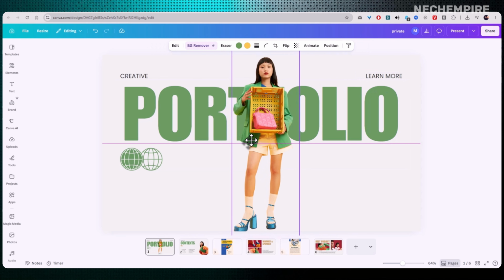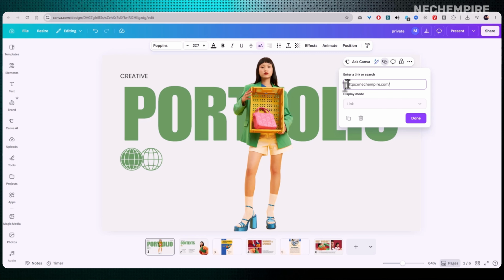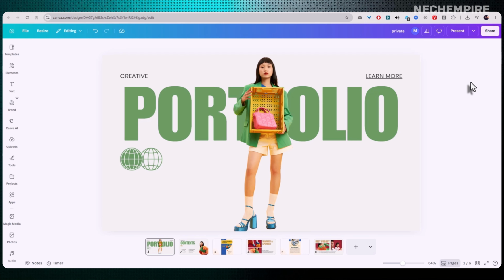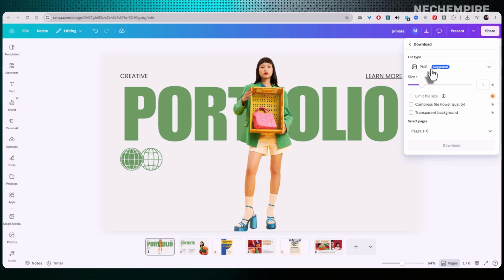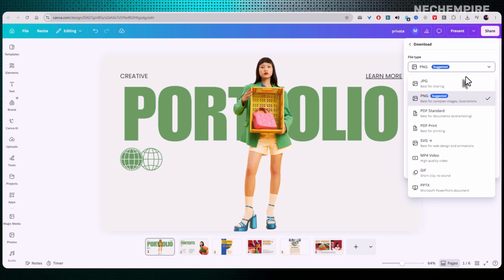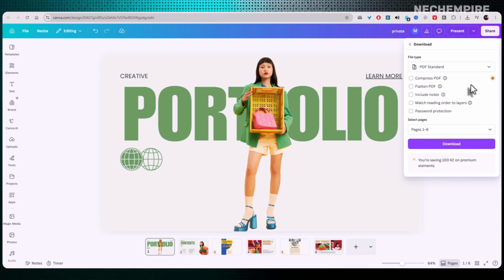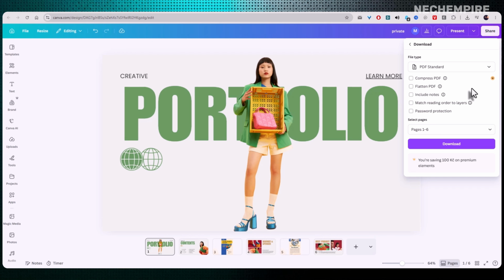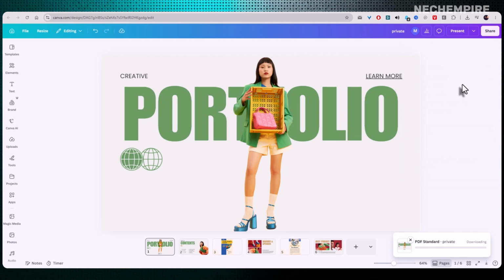Why Your Canva PDF Links Don't Work After Download & How to Fix It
Canva PDF links not working after export is a incredibly frustrating problem that many creators face. In this step by step tutorial, you will learn exactly how to fix broken hyperlinks in your Canva PDF downloads so your audience can actually click your links. If your Canva PDF hyperlinks are not clicking or completely disappear after you save your design, the issue usually comes down to one specific export setting. We cover exactly how to add clickable links to Canva PDF files and ensure they stay active after you download your document.

Many people wonder why are my Canva links not working after downloading. The main culprit is often the flatten PDF setting inside the Canva download menu. When you turn flattening on, the platform merges all design layers into a single image, which permanently erases your digital functionality and clickable elements. By ensuring this option is toggled off, you preserve the interactive layers necessary for Adobe Acrobat, Foxit Reader, or web browsers to recognize your web addresses.

Another common reason your hyperlinks stop working is failing to include the full URL prefix or removing the default underline style. Some digital PDF readers struggle to detect hidden metadata when link styling is completely removed. We walk through how to correctly attach a web address to text blocks, images, or buttons using the link icon in the top menu. If you want to make a PDF interactive in Canva, following these exact formatting rules is essential.

Once your file is saved on your computer, it is important to test it outside of the design editor. This video demonstrates how to verify your URLs using dedicated reading software and how to troubleshoot stubborn links by deleting them entirely and pasting a fresh URL prefix. Stop sending out documents with broken connections and learn the correct way to export your interactive designs.

✨ What You’ll Learn:

0:00 - The real reason your Canva PDF links are not working
0:22 - The exact download setting that erases your hyperlinks

Fixing broken hyperlinks in your Canva PDF downloads is simple once you understand the specific export settings causing the problem. This canva tutorial will guide you on how to add clickable links in Canva correctly. Learn how to use Canva effectively to ensure your PDFs always have working hyperlinks, making sure you never miss a step in your design process with these canva tips and tricks.